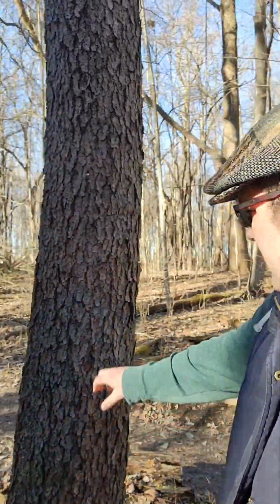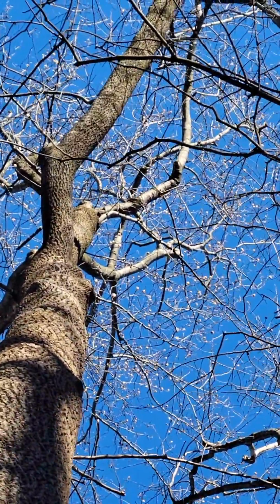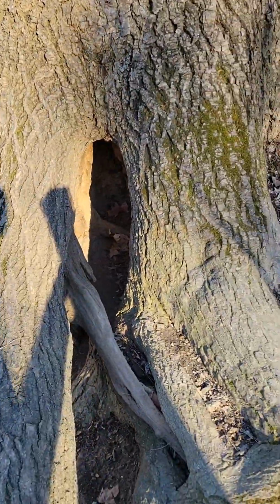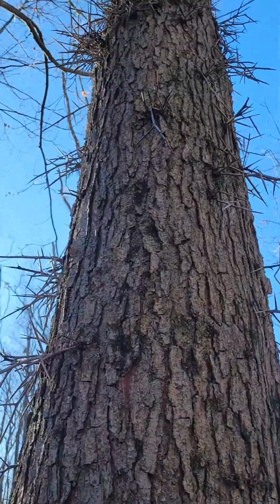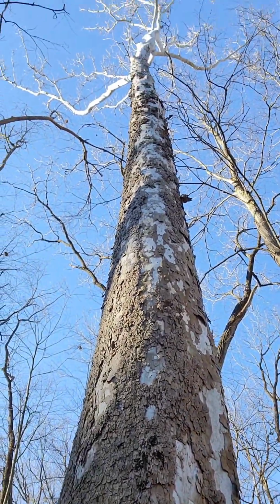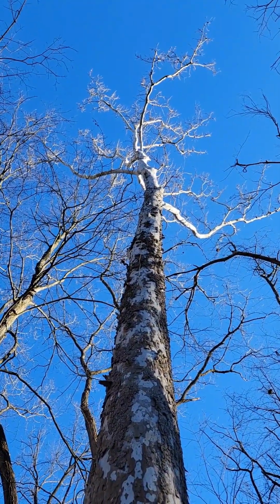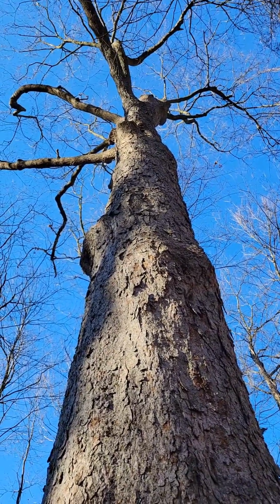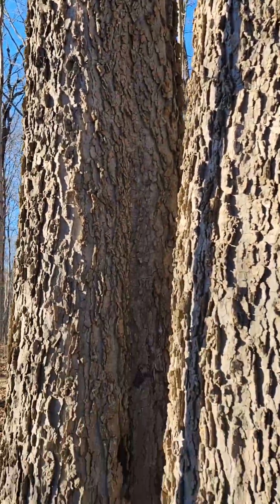Identifying Different Trees Deep in the Woods 🌳🌳🌳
If you enjoy my content, then please consider donating to help me grow my channel:

Threads: @andrew_natureman

🌳NatureMan 2024🌳